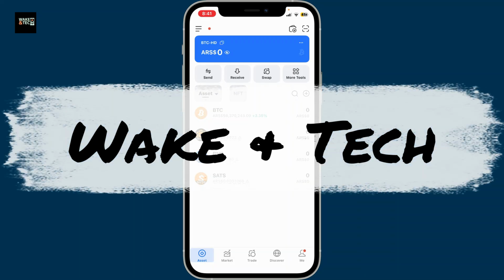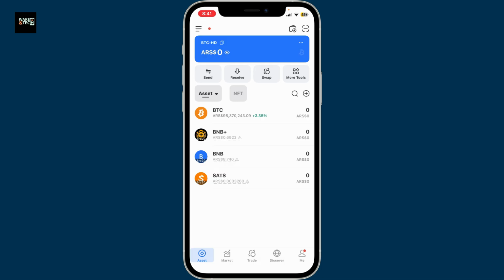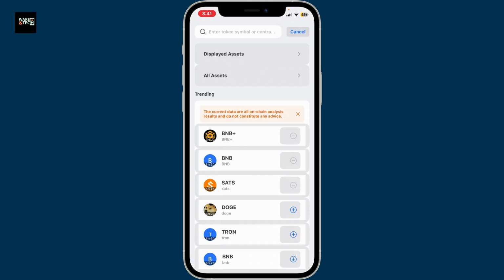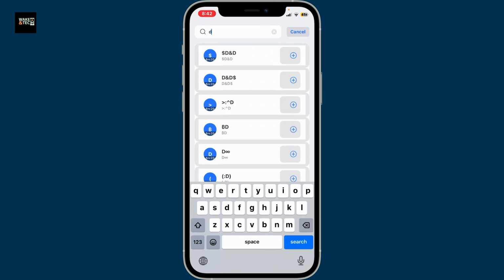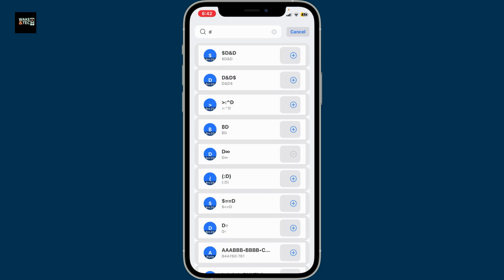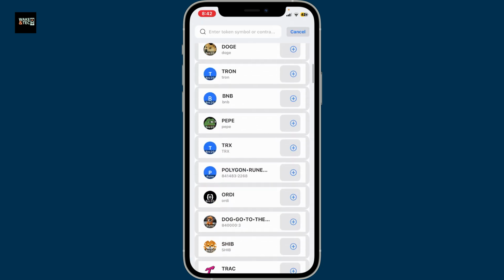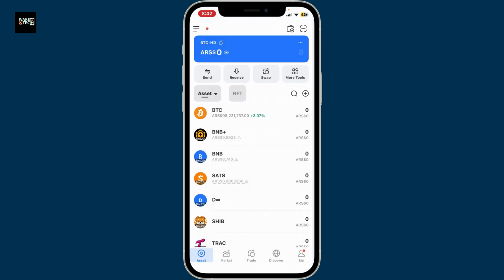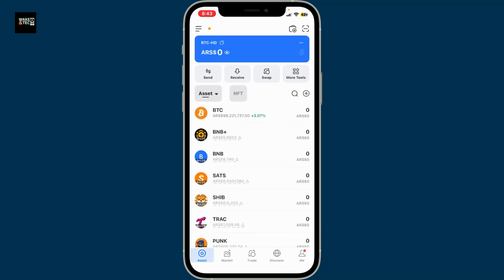How to Add Tokens in TokenPocket | Beginner-Friendly Guide 2026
Want to add new tokens to your TokenPocket wallet? 🪙 In this easy, step-by-step guide, I’ll show you how to add custom tokens or supported tokens on the TokenPocket mobile app, so you can manage all your crypto in one place.